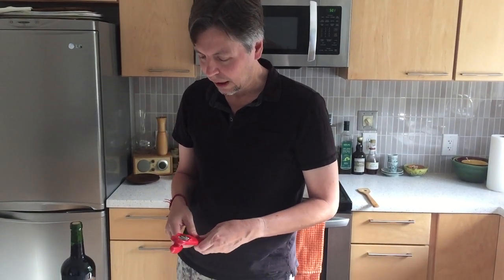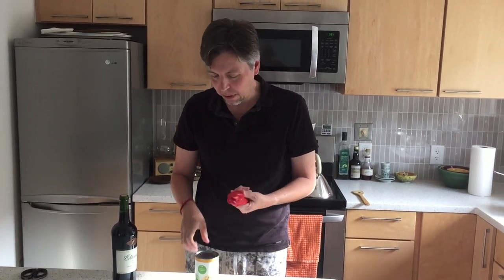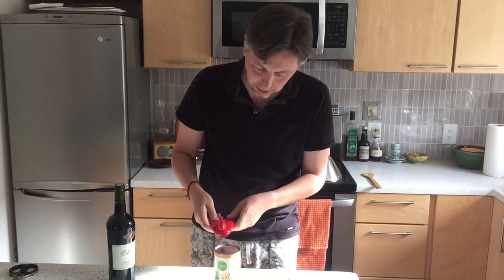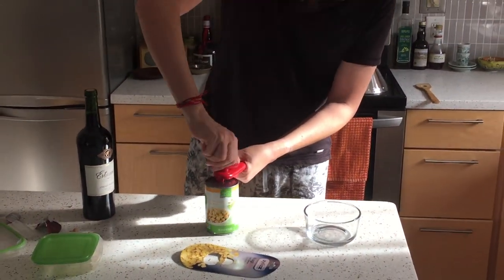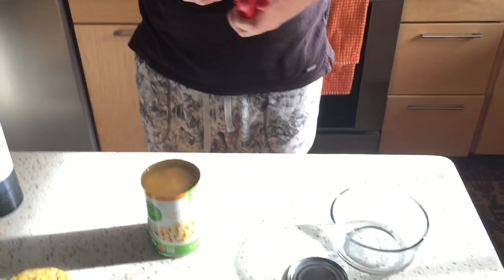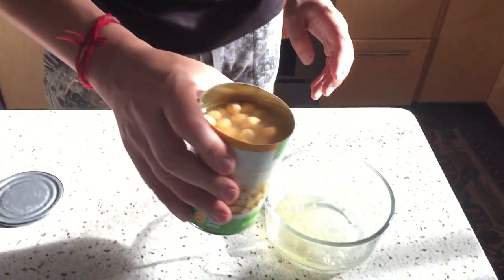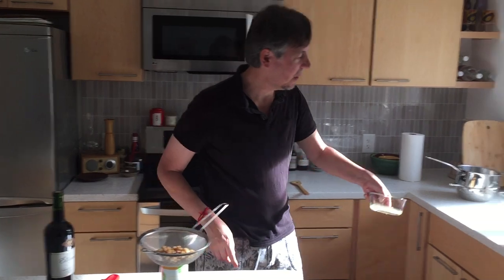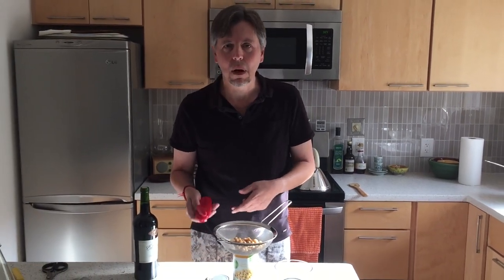Roland Reviews: Zyliss MagiCan Can Opener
So what did you think, Roland? Thumbs up or thumbs down???